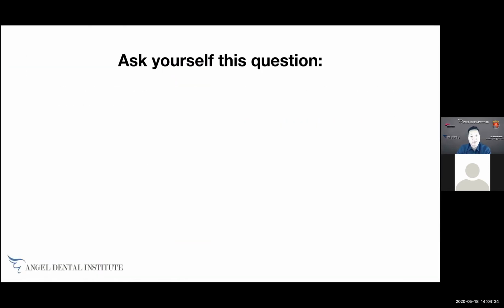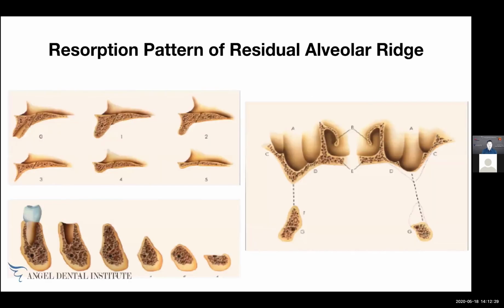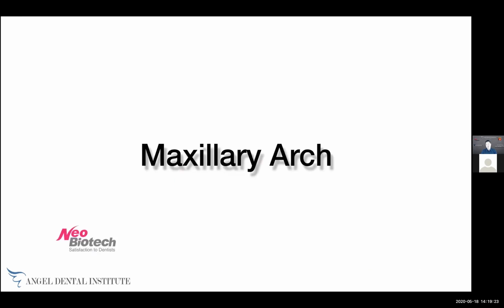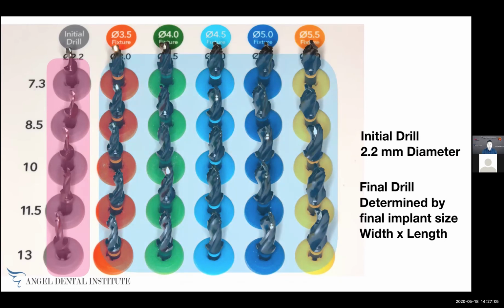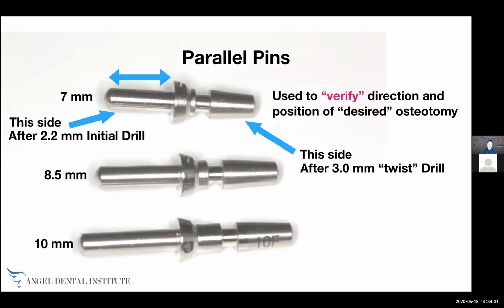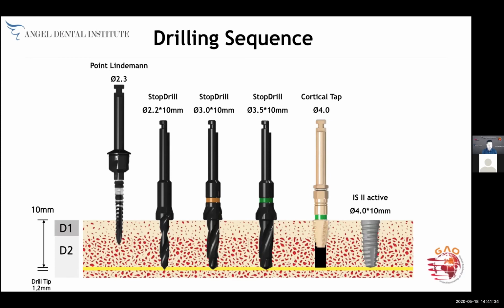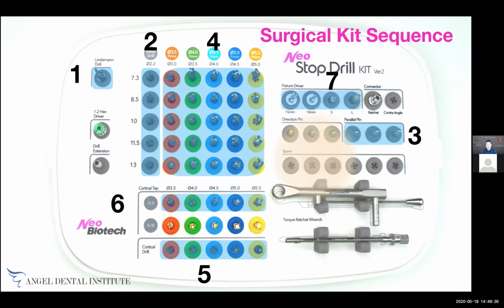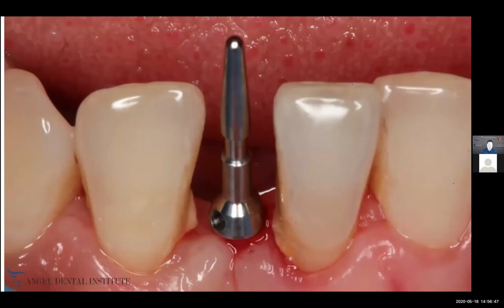Part I: How to start surgical placement of Dental Implants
Monday, May 18, 2020  2:00PM~3:00PM PDT
Dr. Kent Hwang

This course will cover first of all "Why" you should start placing dental implants. The important anatomical considerations before placement of dental implants. Understanding the Neobiotech "Stop Drill" implant surgical kit. Step by step drilling sequence and placement of Neobiotech implants.